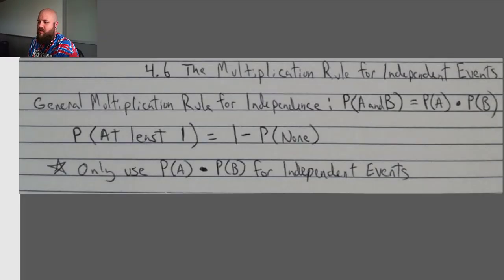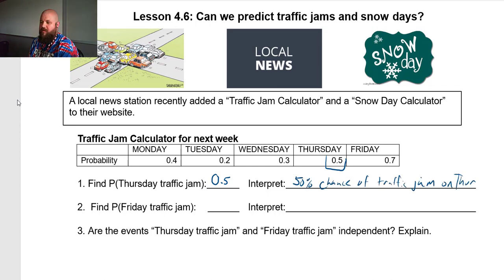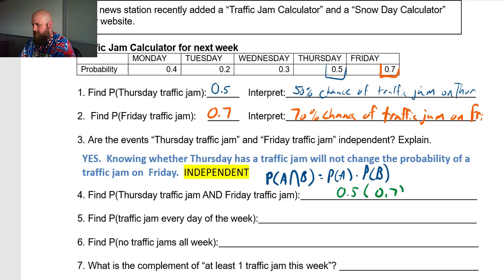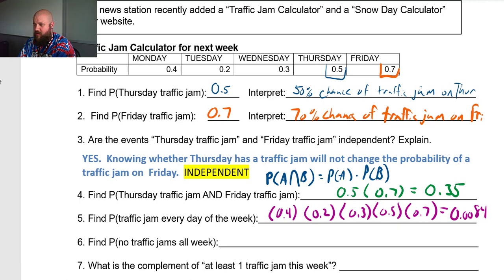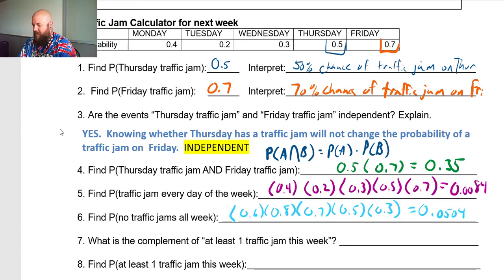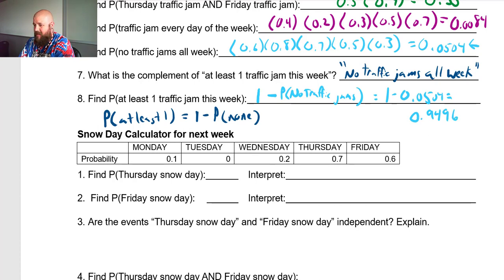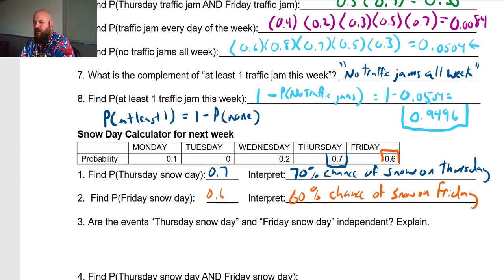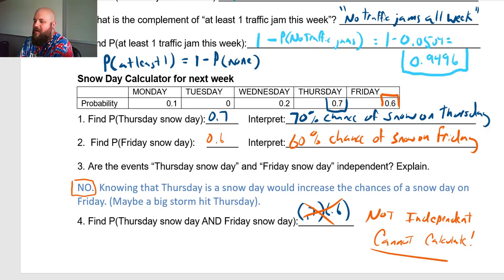Multiplication Rule for Independent Events